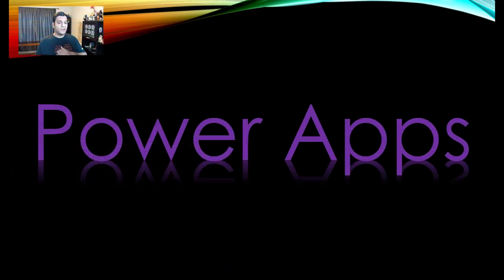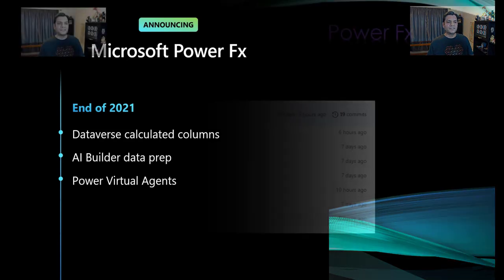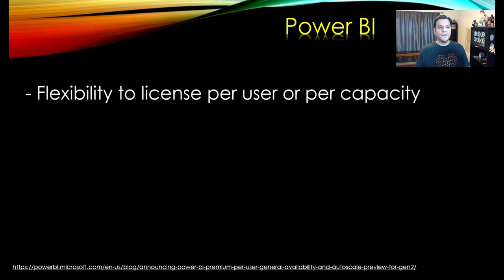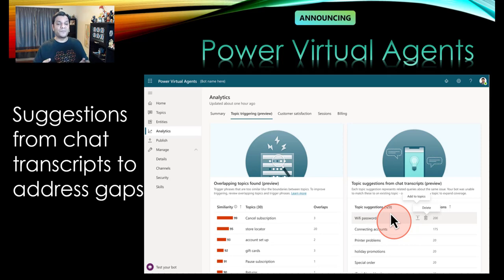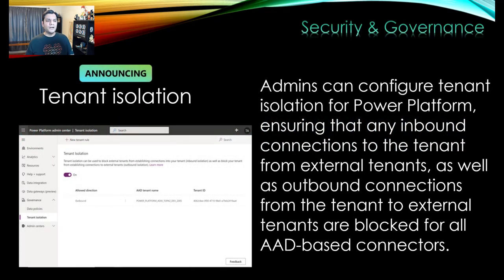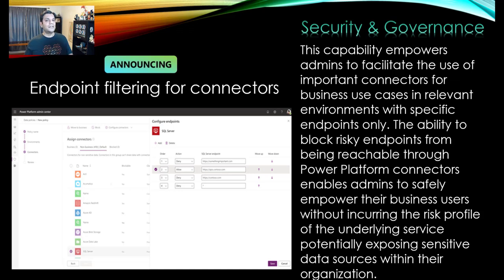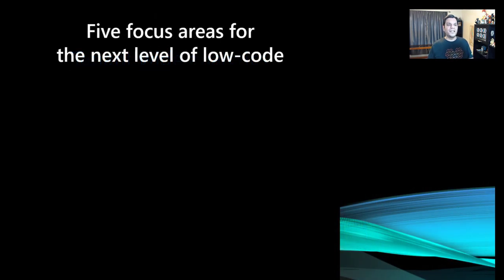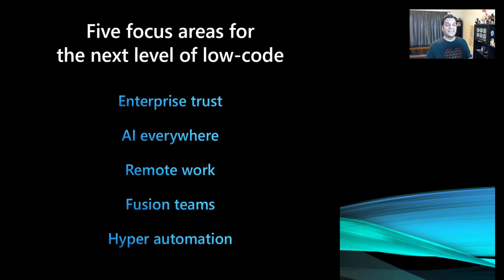Microsoft Ignite 2021 Announcements about the Power Platform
This video gives you an overview of all the announcements that were made at the Microsoft Ignite 2021 about the Power Platform. The items covered are:
- Power FX
- Power Automate Desktop available to Windows 10 users
- Power BI Premium Per User
- Power Virtual Agents Topic Overlap, Suggestions & Personalized conversations
- Microsoft Teams Dataverse environments
- Security and Governance